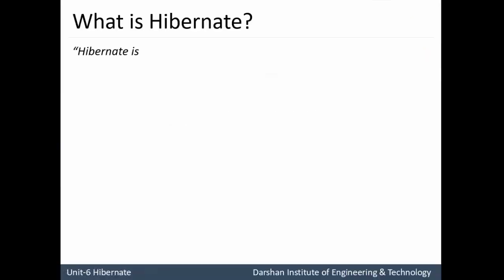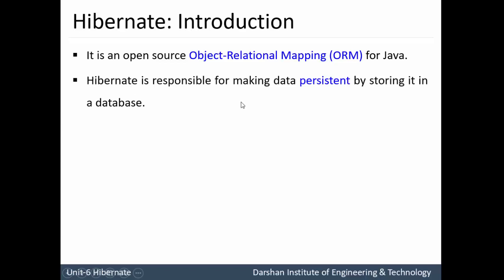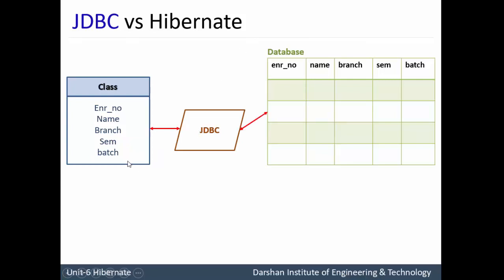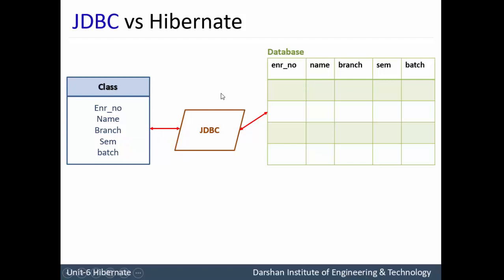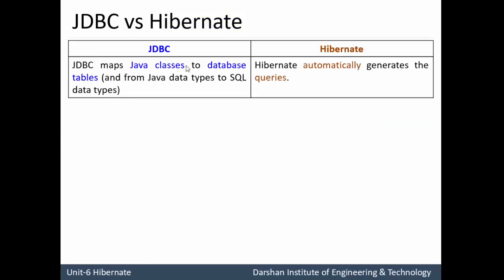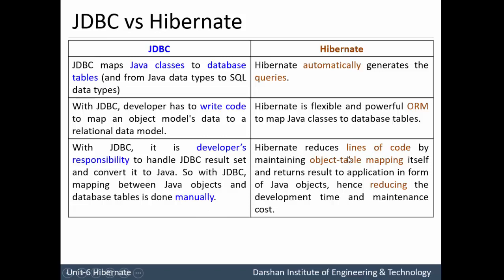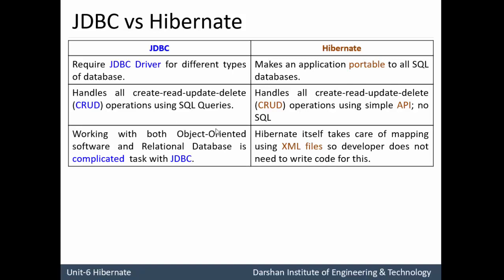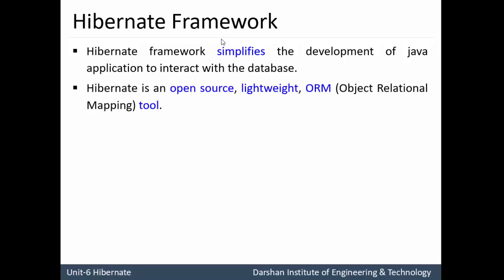Unit 6.0: Introduction to Hibernate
This video explains the introduction to Hibernate and HQL overview.

Furthermore, this video explains the definition of Hibernate. Additionally, it also defines persistent objects and overviews of ORM with examples.
It also states the difference between the working of JDBC and Hibernate. It also defines the Hibernate framework with a diagram.

Overview of Hibernate:
Hibernate is an open-source Object-Relational Mapping (ORM) for Java. It is responsible for making data persistent by storing it in a database. Hibernate framework simplifies the development of java application to interact with the database. Hibernate is an open-source, lightweight, ORM (Object Relational Mapping) tool.